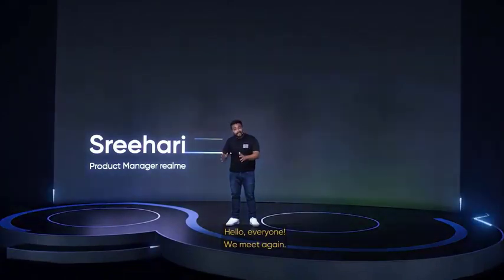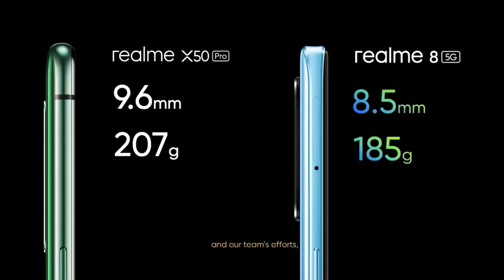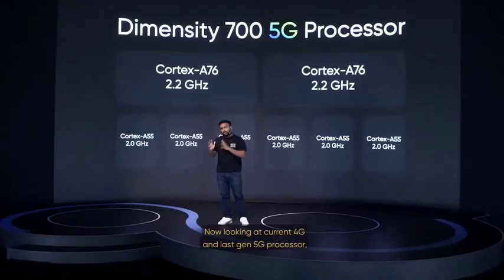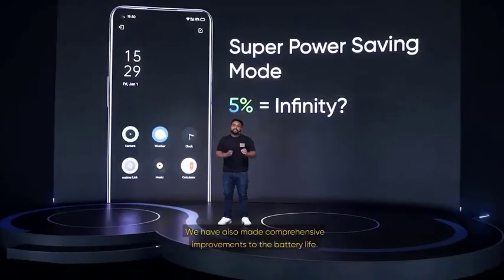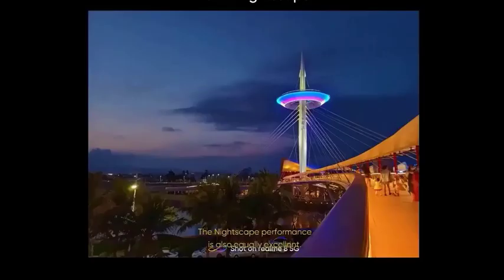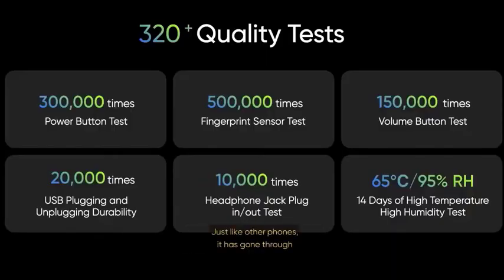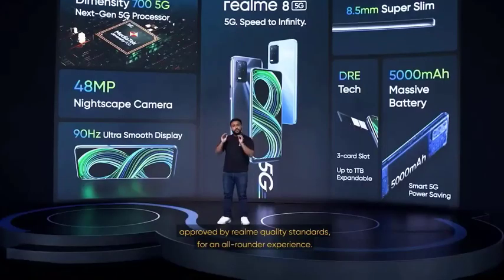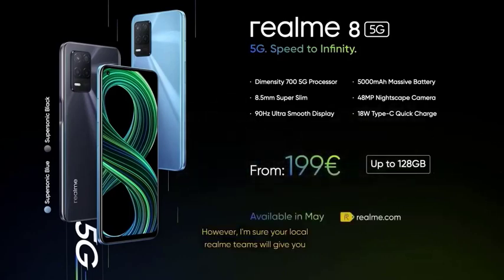realme 8 5G Launch Event ! Price With Full Specifications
Hey guys, in this video I will show you the launch event of the realme 8 5G Launch Event .